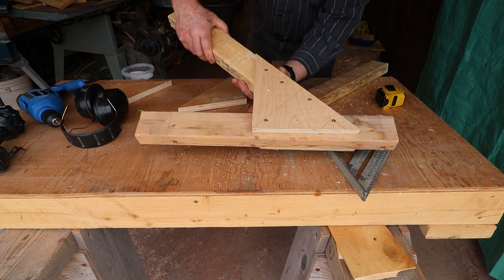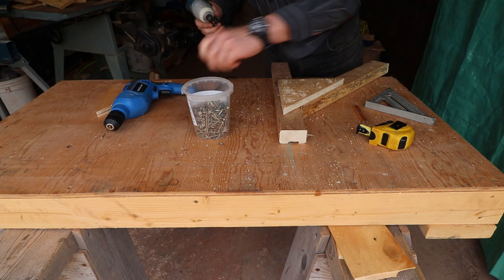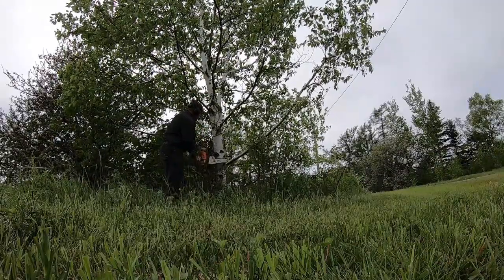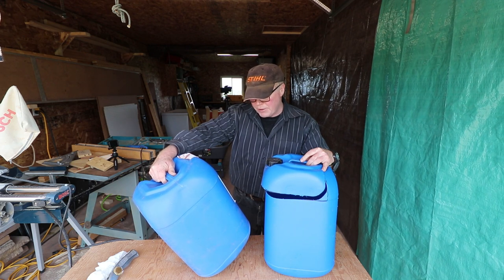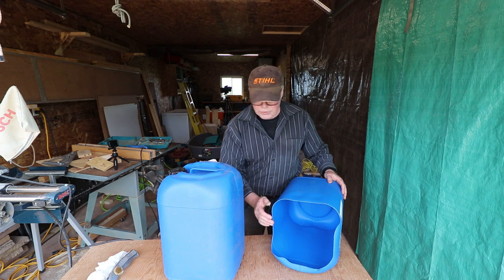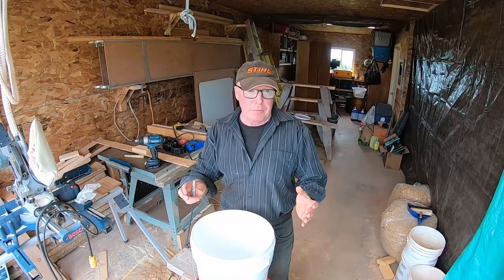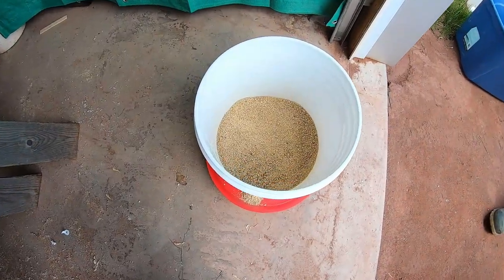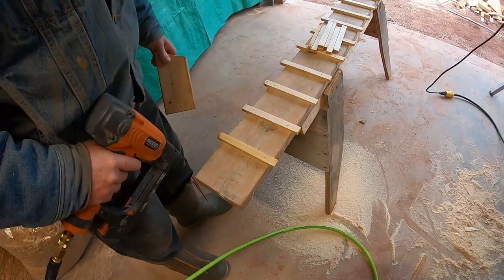S1E39 DIY Henhouse Roosting Bars \\ Nesting Boxes \\ Feeder \\ Ramp \\ For virtually nothing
In this information packed video I take care of all the details that the hens need to thrive. Roosting bars for them to comfortable sleep.  Nesting boxes so they can lay eggs. A bulk feeder that anyone can build. And a ramp so that they can get into their hen palace. The only item I had to buy was a plastic tray from the dollar store.
This was an "egg-cellent" project